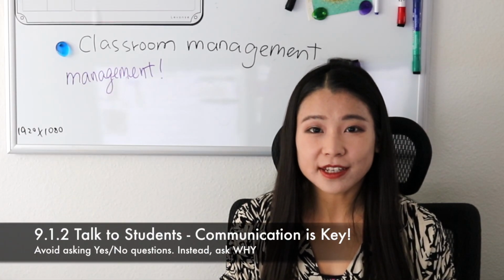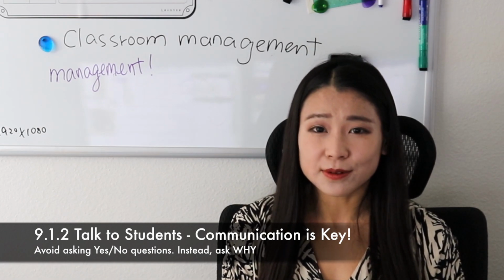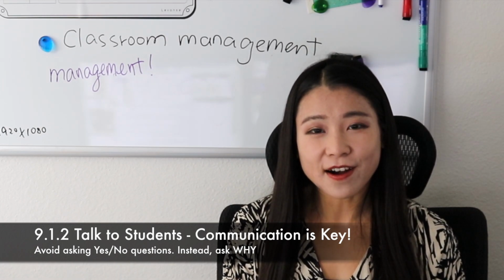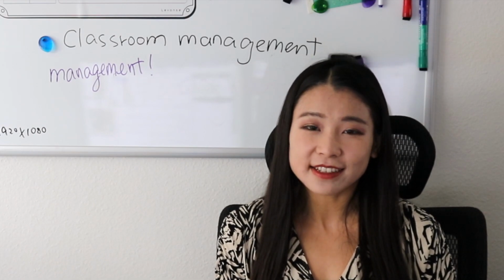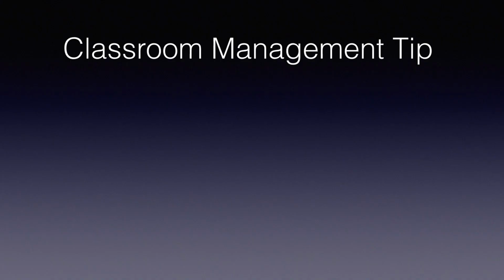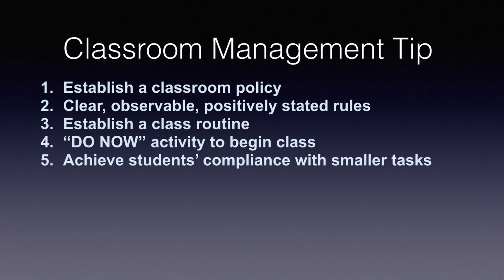Classroom Management - 10 research-informed tips from a Ph.D. Candidate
Some references you may consider to read:
Evertson, C. M. (1994). Classroom management for elementary teachers. Allyn & Bacon, A Division of Simon & Schuster, Inc., 160 Gould Street, Needham Heights, MA 02194..

Emmer, E. T. (1994). Classroom management for secondary teachers. Allyn & Bacon, A Division of Simon & Schuster, Inc., 160 Gould Street, Needham Heights, MA 02194..

Brouwers, A., & Tomic, W. (2000). A longitudinal study of teacher burnout and perceived self-efficacy in classroom management. Teaching and Teacher education, 16(2), 239-253.

Emmer, E. T., & Stough, L. M. (2001). Classroom management: A critical part of educational psychology, with implications for teacher education. Educational psychologist, 36(2), 103-112.

Marzano, R. J., Marzano, J. S., & Pickering, D. (2003). Classroom management that works: Research-based strategies for every teacher. ASCD.

Simonsen, B., Fairbanks, S., Briesch, A., Myers, D., & Sugai, G. (2008). Evidence-based practices in classroom management: Considerations for research to practice. Education and treatment of children, 351-380.

Weinstein, C. S., Tomlinson-Clarke, S., & Curran, M. (2004). Toward a conception of culturally responsive classroom management. Journal of teacher education, 55(1), 25-38.

Pianta, R. C. (2013). Classroom management and relationships between children and teachers: Implications for research and practice. In Handbook of classroom management (pp. 695-720). Routledge.